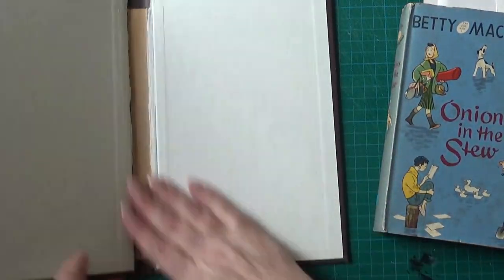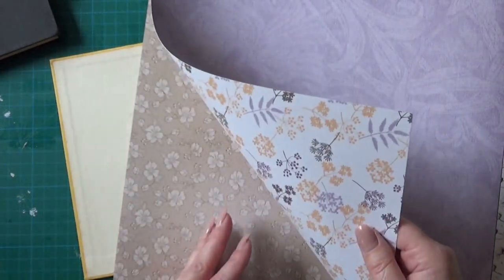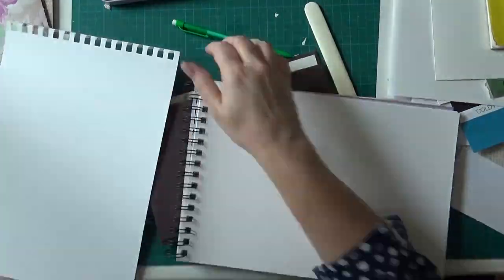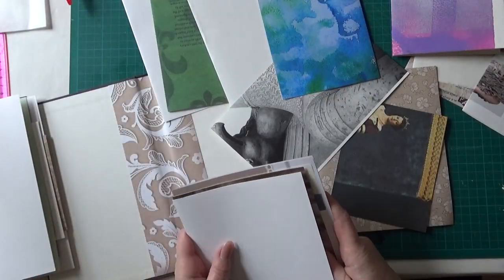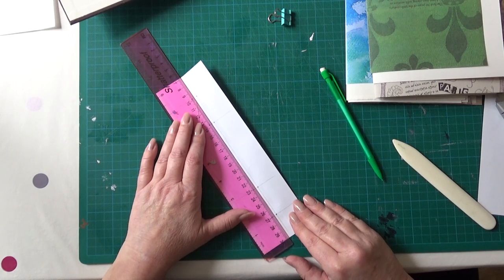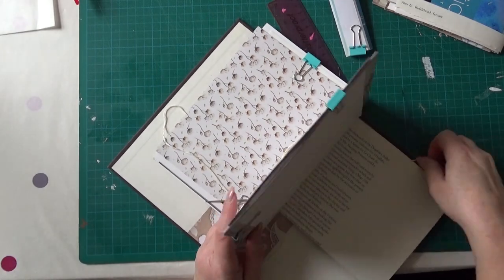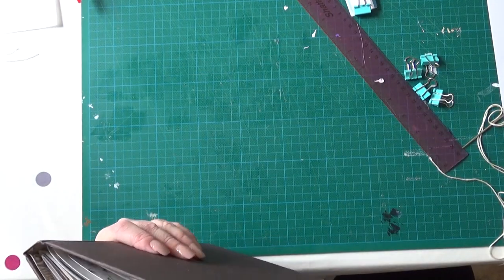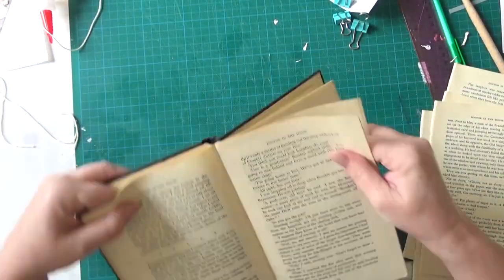How to Start Art Journaling, Part 2 - Altered Books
Here I save 3 old books that were going to be thrown away and alter them so that I can turn them into mixed media art journals.